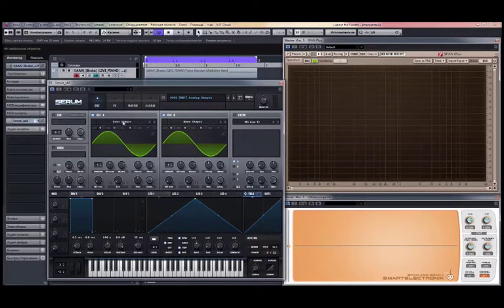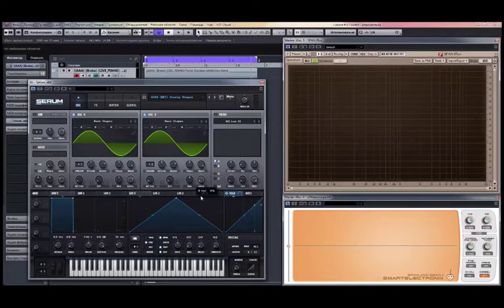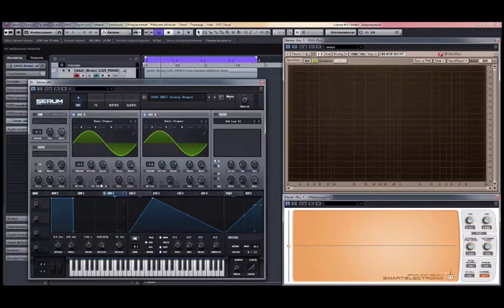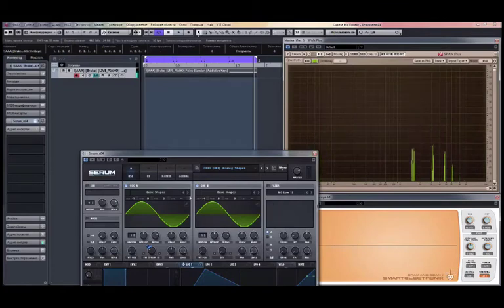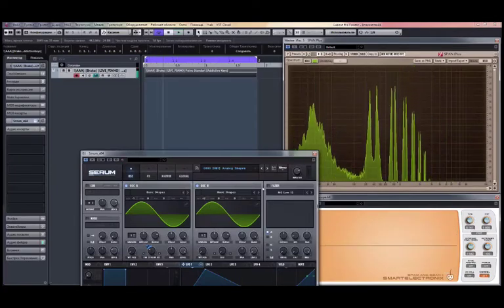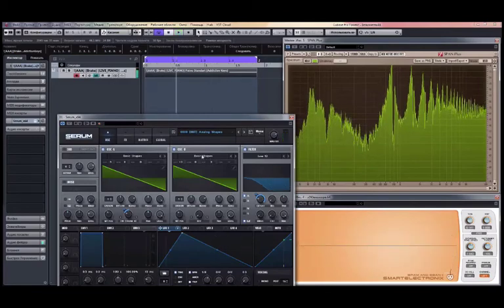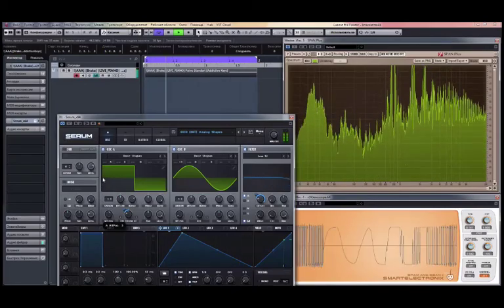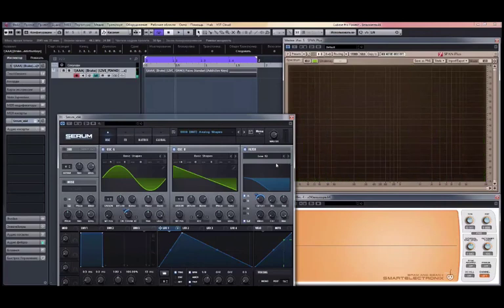Scream High Wobble (Prod-Cast Video Tutorial)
This Prod-Cast video tutorial is taken from our pack latest pack, Wobble House 2!

If you want to learn more on techniques used to create Wobble House 2 tracks we have two more videos which you can view if you purchase the full pack.